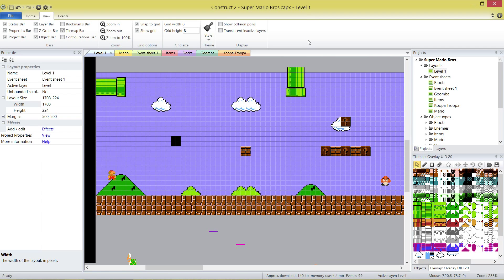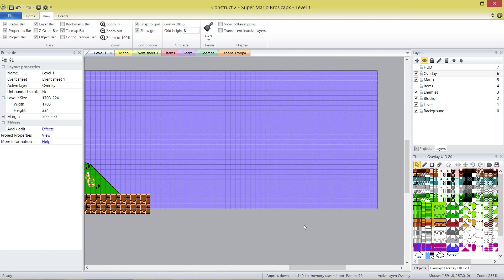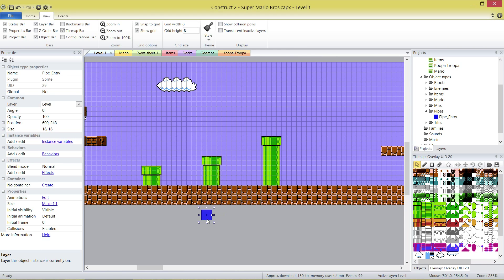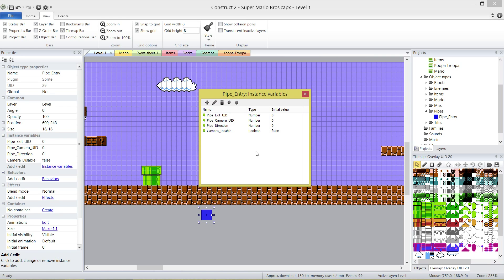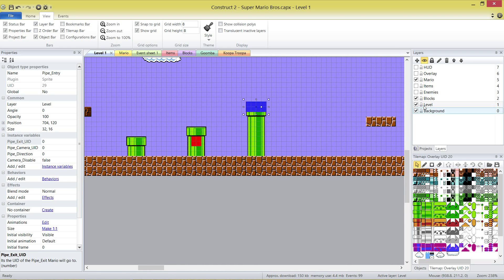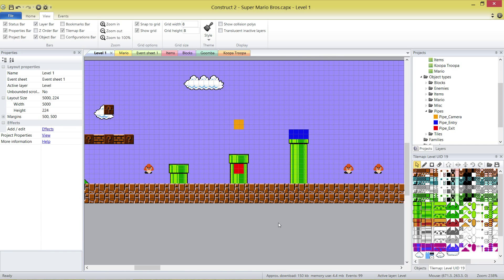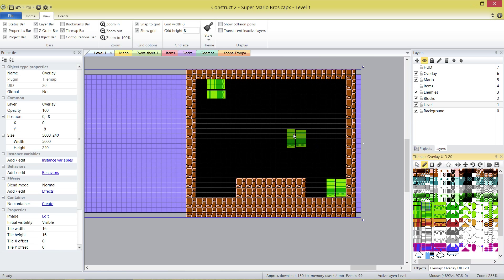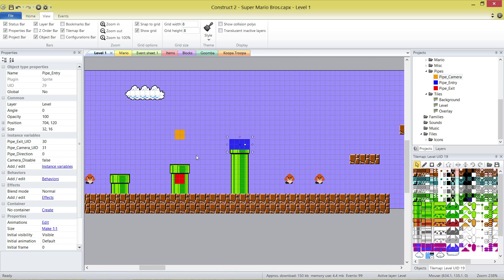Construct 2 Tutorial - Super Mario Bros: The Pipes 1 of 2 (Part 14)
Ever wanted to make the original Super Mario Bros (Nintendo Entertainment System), well now you can (one step at a time). Come and join me to make Super Mario Bros from scratch in Construct 2 using the original graphics.

 * How to talk
 * Setting up pipes graphically
 * Creating invisible objects to do out bidding
 * Setting up the objects
 * Creating a secret room

LINKS